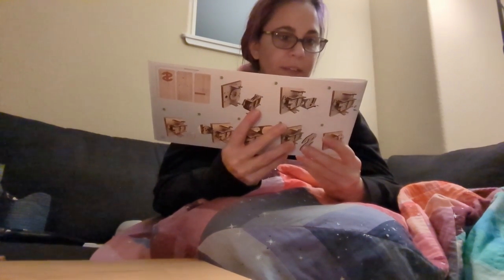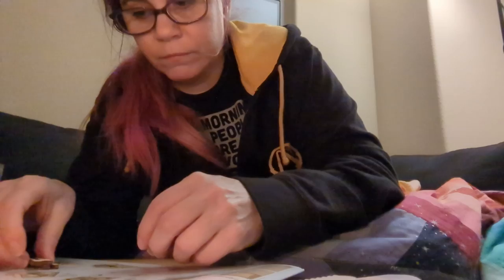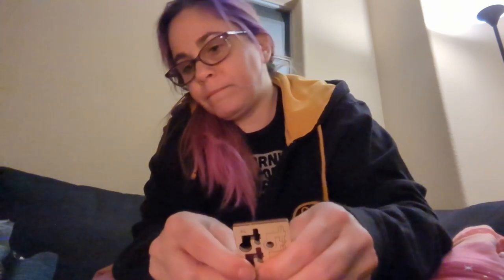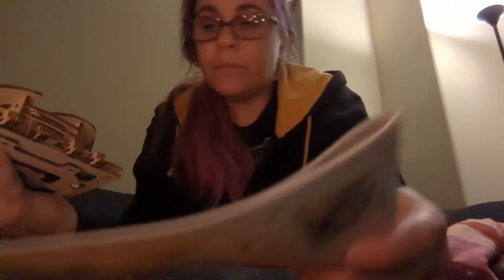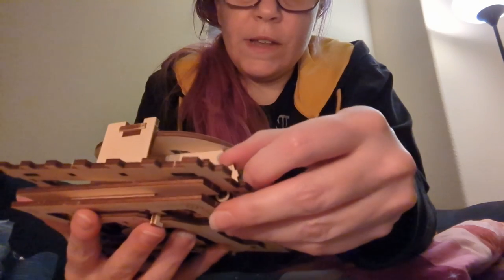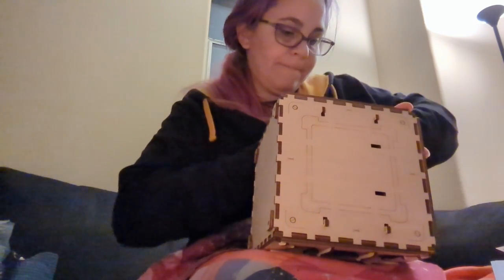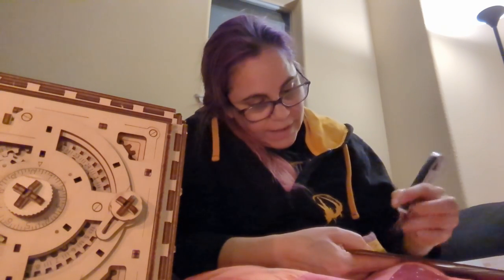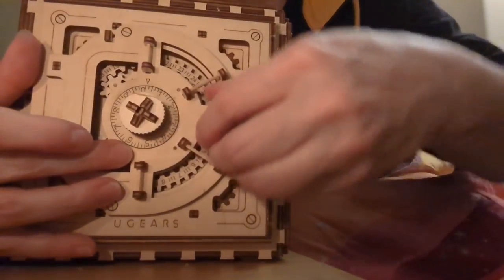Christmas gift from Mom, part 5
This is the last installment and it's a doozy! I had to download video editing software just to make this happen, so I hope y'all appreciate this. :D